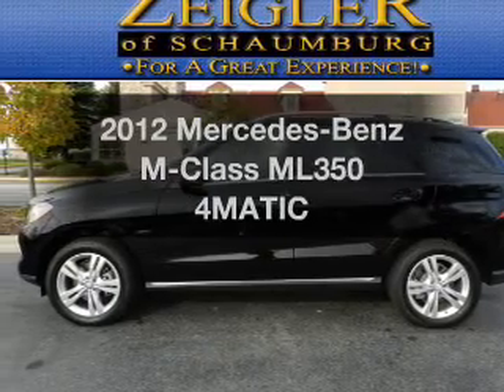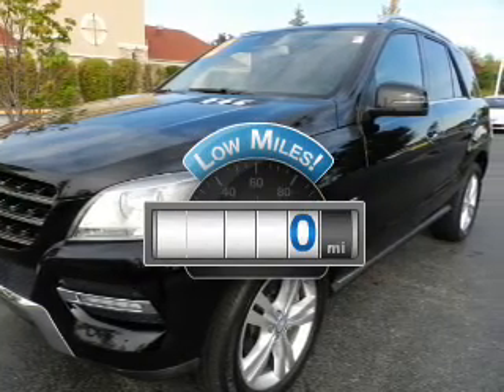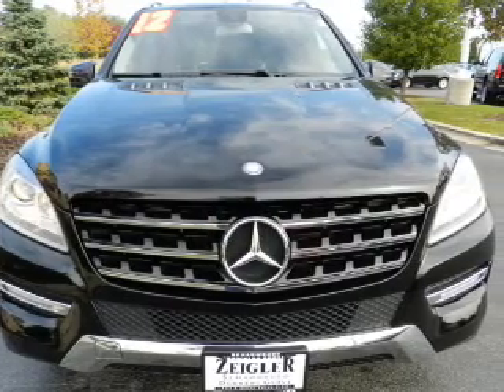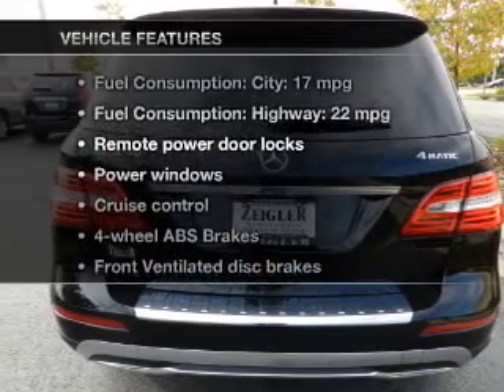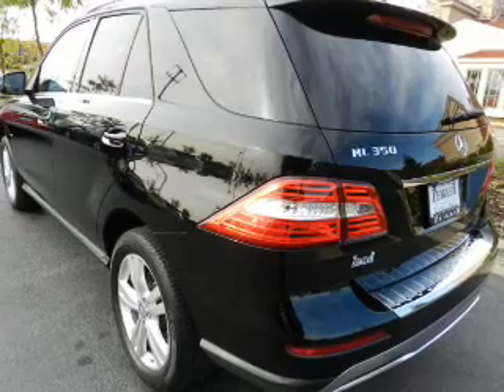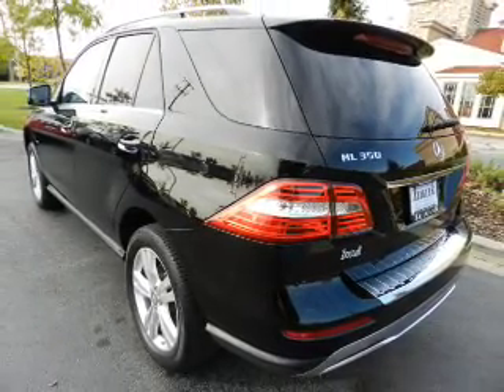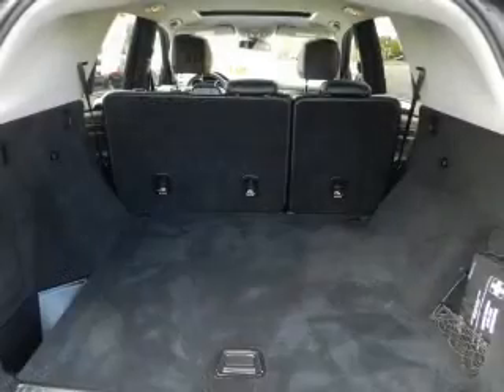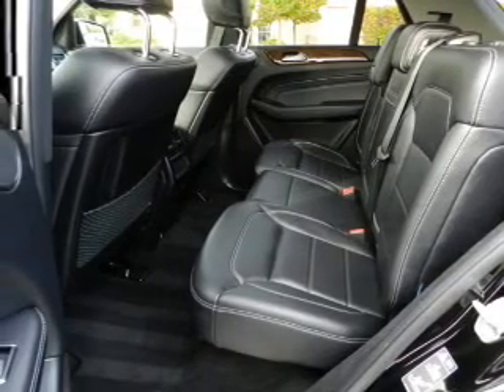2012 Mercedes-Benz M-Class - Schaumburg IL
Year: 2012
Make: Mercedes-Benz
Model: M-Class
Trim: ML350 4MATIC
Engine: 3.5 liter 6 cylinder 24 valve
Transmission: 7-Speed Automatic
Color: Black
Mileage: 0
Address:
208 W Golf Rd